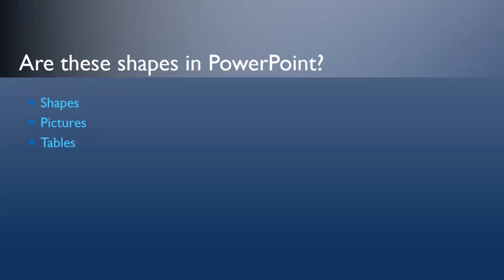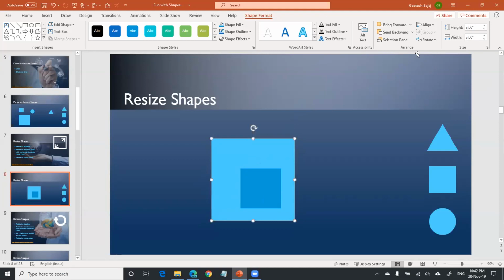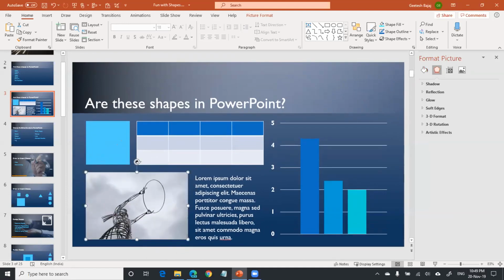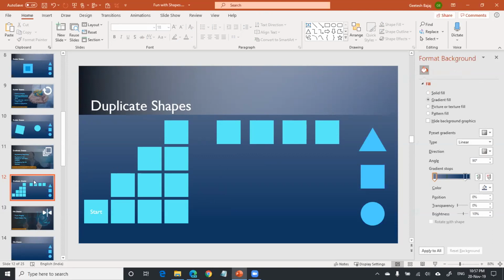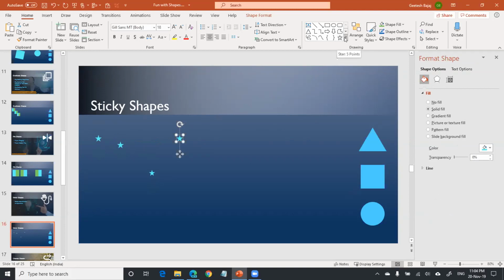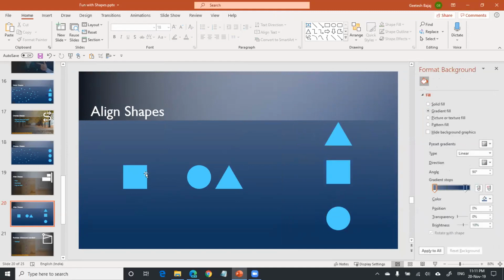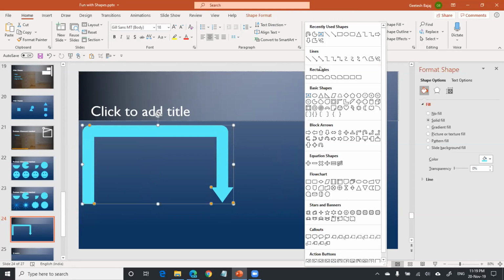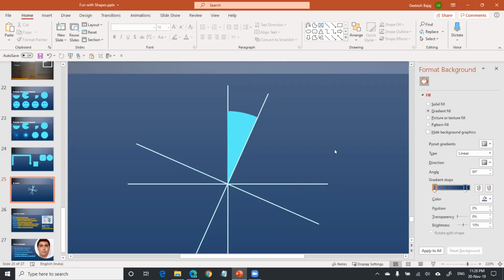Working with Shapes in PowerPoint · Geetesh Bajaj I PresentationPoint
This is a recording of Geetesh Bajaj's presentation at our 2019 Presentation Ideas Online Conference.

Working with Shapes in PowerPoint
Geetesh Bajaj looks at why shapes are the building blocks in PowerPoint. Shapes are everywhere, and there are many ways in which you can insert them, duplicate them, resize and rotate them, and even reuse them. But even better, did you know that what applies to shapes is valid for almost any other slide object in PowerPoint. Thus, you can use what you learn to create better presentations, faster!

Here are some ideas that you will learn about:

Inserting shapes
Duplicating shapes
Resizing shapes
Rotating shapes
Sticky shapes
Shapes with diamonds
Changing shapes

About Geetesh Bajaj
Geetesh Bajaj is an awarded Microsoft PowerPoint MVP (Most Valuable Professional) for over 18 years now, and has been designing and training with PowerPoint for many more years. He heads Indezine, a presentation design studio and content development organization based out of Hyderabad, India.

Geetesh believes that any PowerPoint presentation is a sum of its elements. These elements include abstract elements like story, consistency, interactivity — and also slide elements like shapes, graphics, charts, text, sound, video, and animation. He explains how these elements work together in his training sessions. He has authored six books on PowerPoint and Microsoft Office.
His Indezine.com site attracts millions of page views each month. In addition, Geetesh also issues a twice-weekly PowerPoint and presenting newsletter.